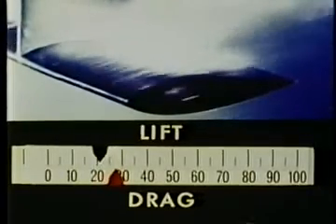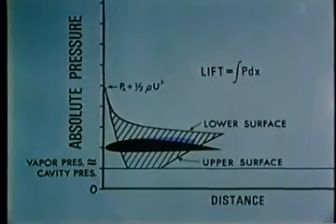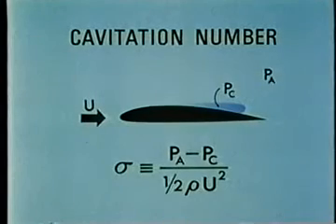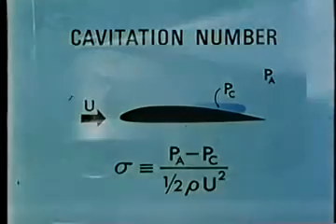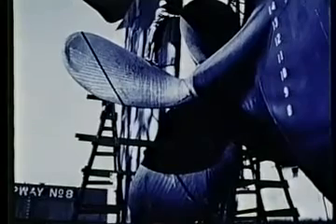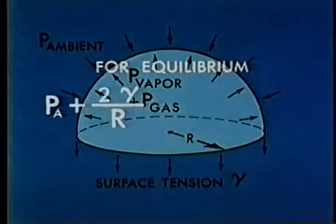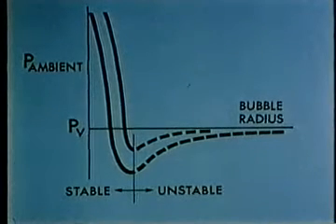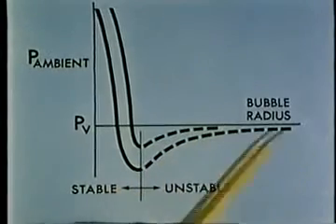Cavitation - Illustrated Experiments in Fluid Mechanics - Lesson 20